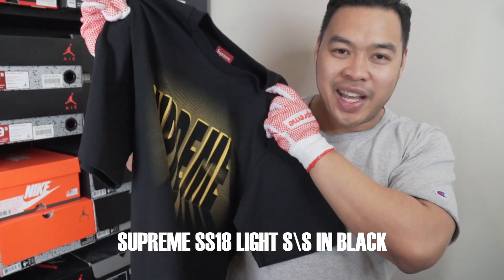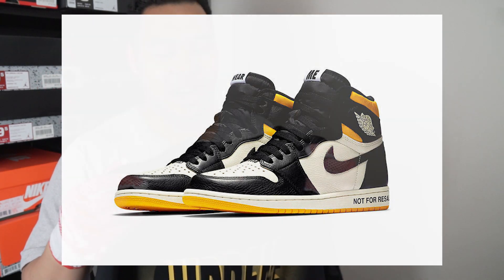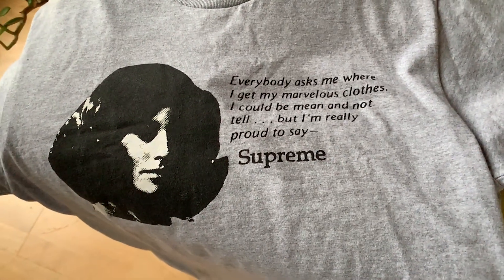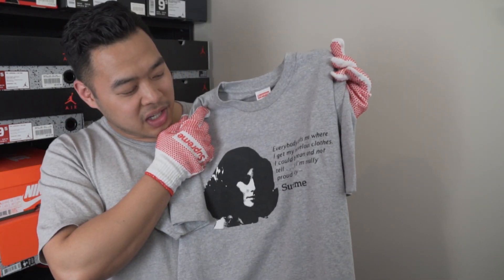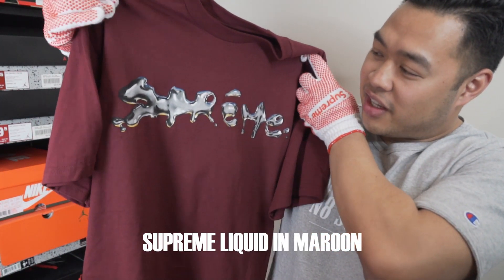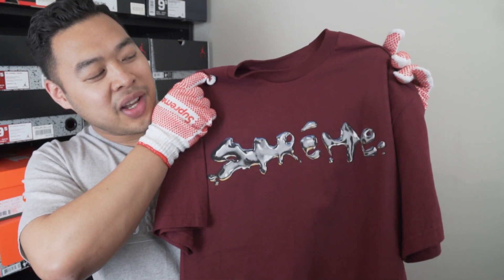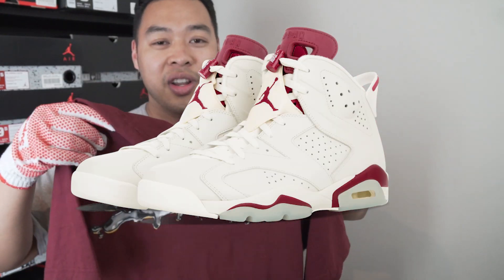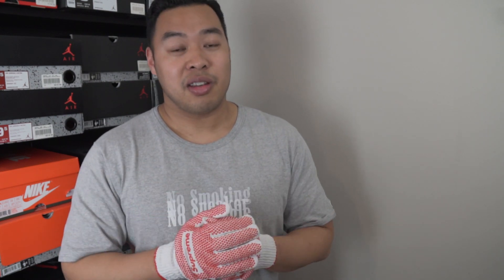TOP 5 UNDERRATED SUPREME T SHIRTS YOU MUST SEE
What are your thoughts on the SUPREME T Shirts I picked out?

don't forget they have $5 flatrate shipping til November 4th 2018
and they also have AFTERPAY